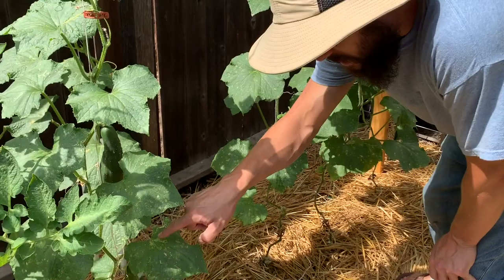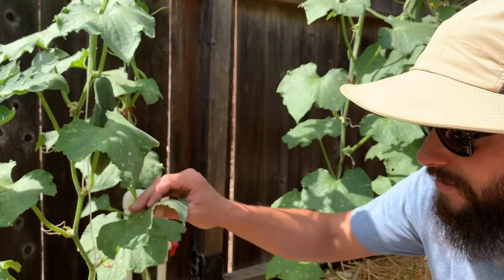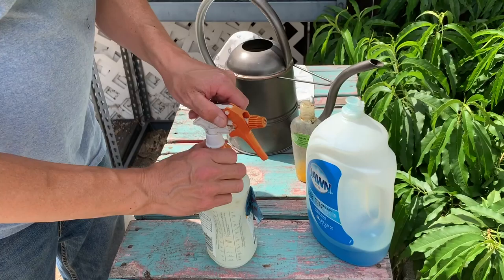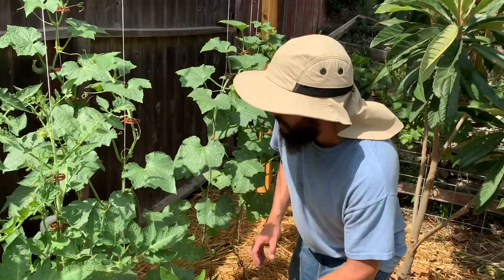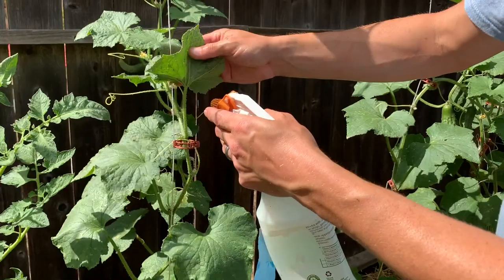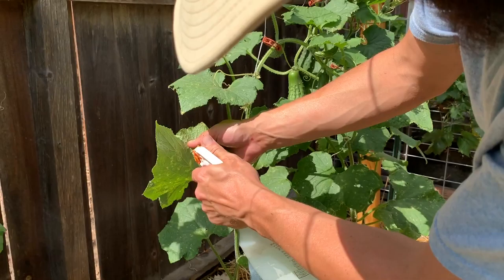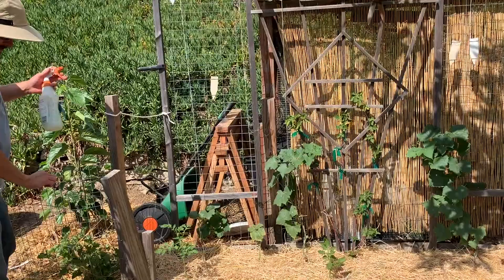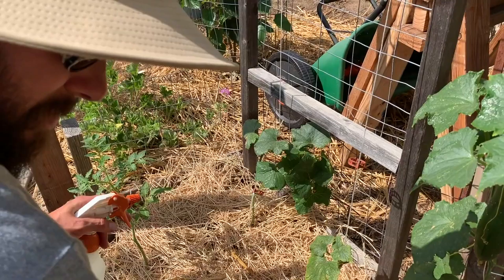How to Controls Aphids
Don't let those nasty little aphids get the best of your plants. All natural Neem oil is a great way for you to protect your plants while protecting your food. Here we show you how to make the spray we use all the time on our homestead.
Where to buy Neem oil